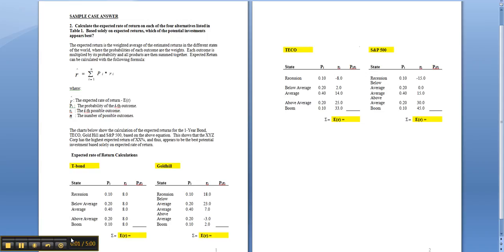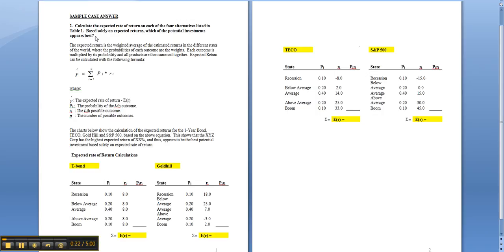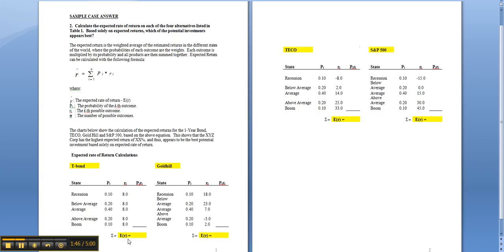Sample Case Answer Video